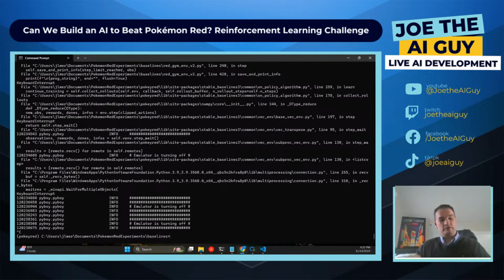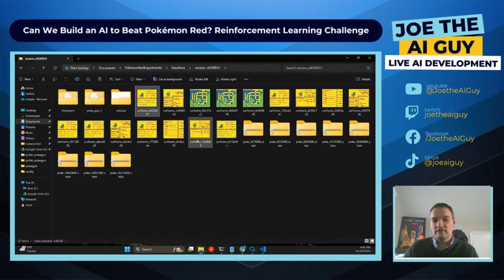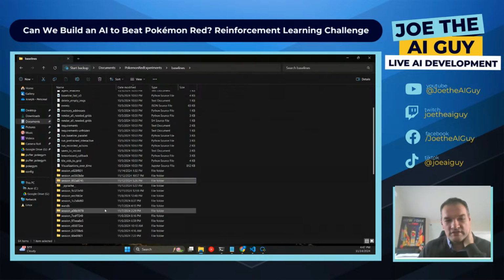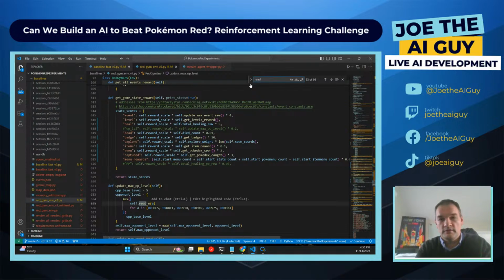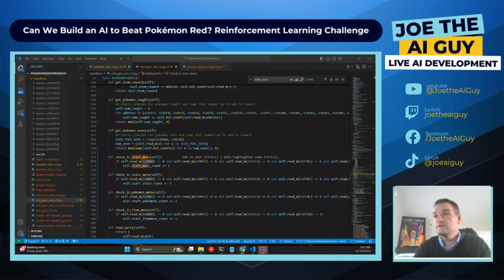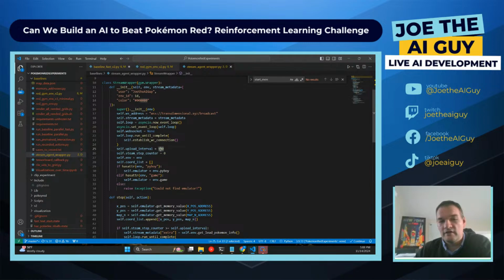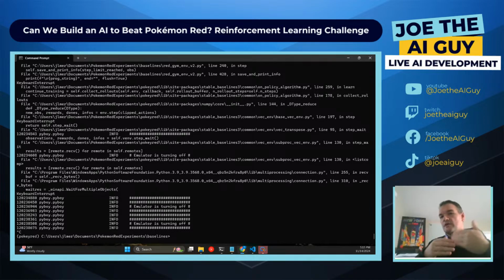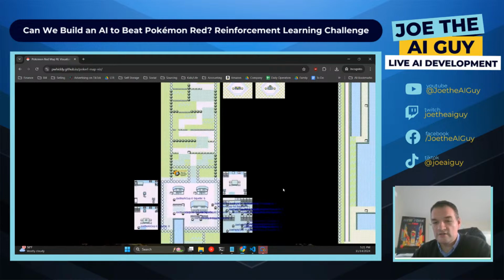My Laptop RUINED this Experiment! | Can AI Beat Pokemon Red? Live Coding & Reinforcement Learning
Join us for a thrilling live development session where we take on the ultimate challenge: building an Artificial Intelligence (AI) capable of beating the classic game Pokémon Red! We'll dive deep into the world of Reinforcement Learning using tools like Python, Pyboy, Stable Baselines, and Pytorch to train our AI to become the very best—like no one ever was.

Throughout this livestream, we'll be coding in real-time, exploring the fundamentals of AI development, and implementing advanced reinforcement learning algorithms to guide our AI through the game. Whether you're new to AI or a seasoned developer, this stream will give you insights into how these technologies work together to solve complex problems.

What to Expect:
1/ Setting up the environment with Pyboy to emulate Pokémon Red.
2/ Implementing Stable Baselines and Pytorch to build our reinforcement learning model.
3/ Live coding and debugging as we train our AI to battle, catch Pokémon, and conquer the game.

If you're interested in AI, machine learning, or just a fan of Pokémon, this is the stream for you! Follow along as we work to create an AI that can take on the world of Pokémon Red.

Don’t miss this exciting exploration of AI development, and get ready to see if our AI has what it takes to beat one of the most beloved games of all time!